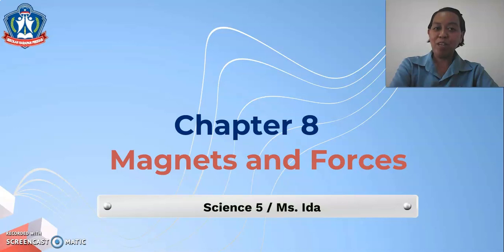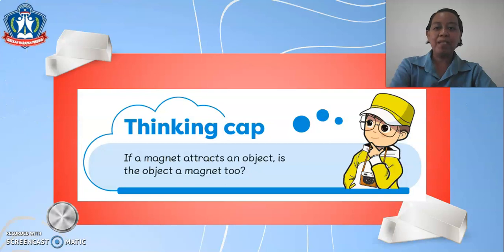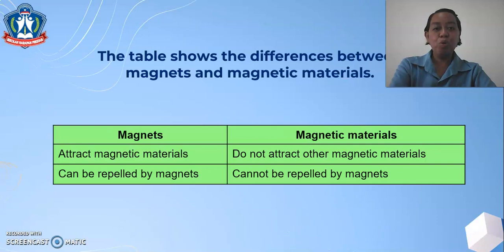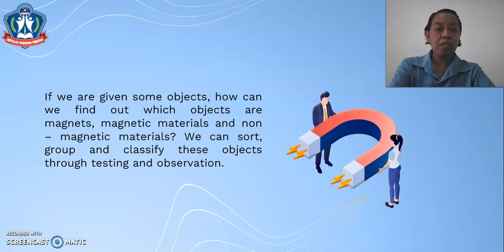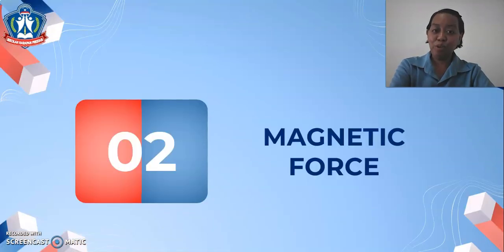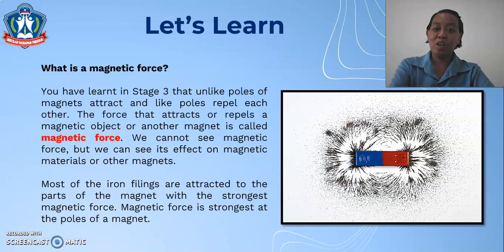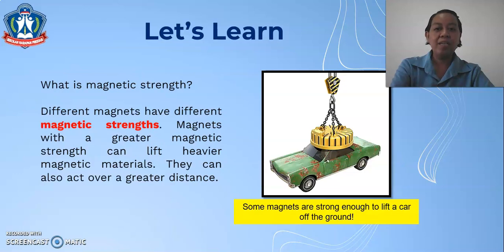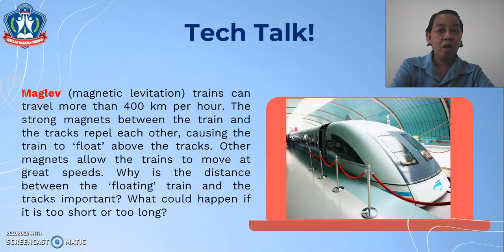Science 5 Chapter 8 Magnets and Forces